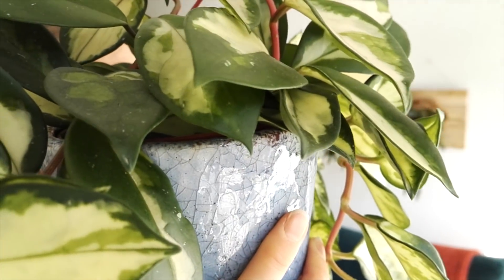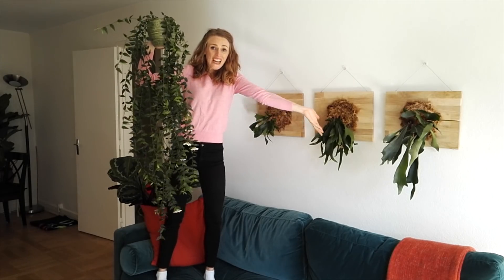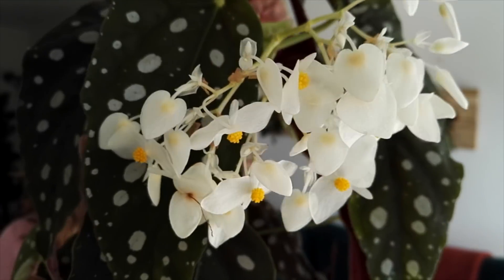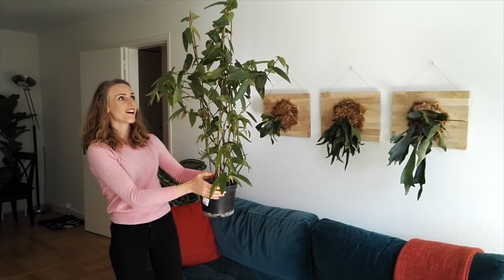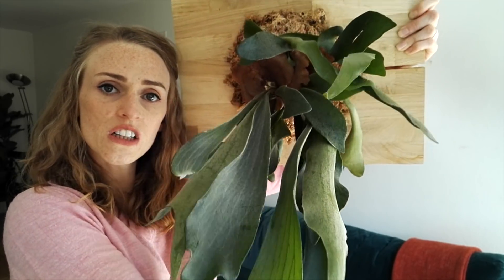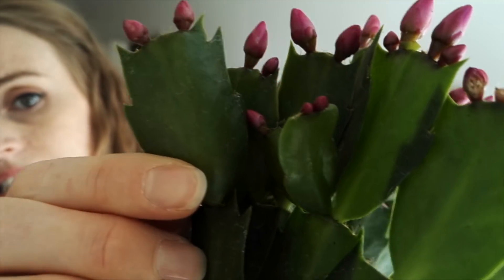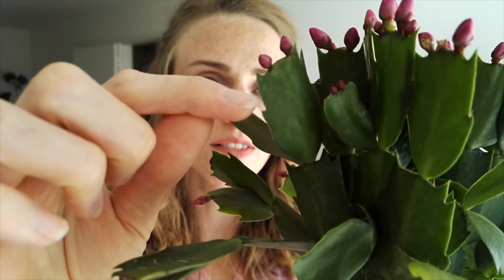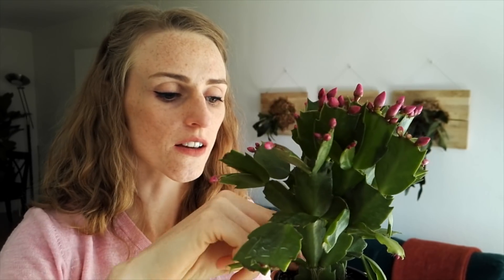My 3 Favorite Houseplants!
Here are a few of my favorite houseplants! For now. I mean, I kind of change my mind every week.

These are all easy-care plants that do well in low light settings and require little maintenance.

Do you have a favorite plant (or 3? Or 4?) Tell me about it in the comments below, I'd love to hear from you.

Have any suggestions for future videos? Give me shout! Reach out! Say hi!